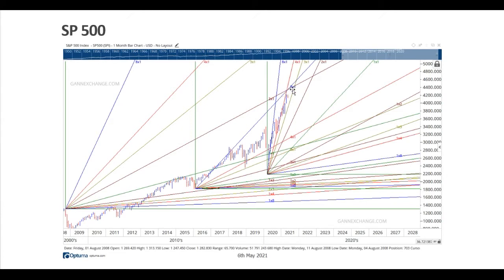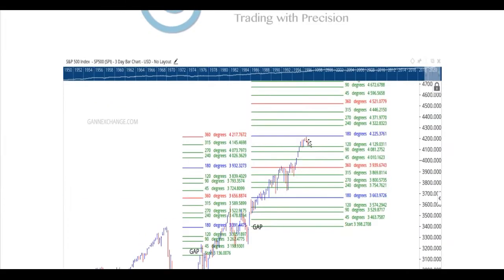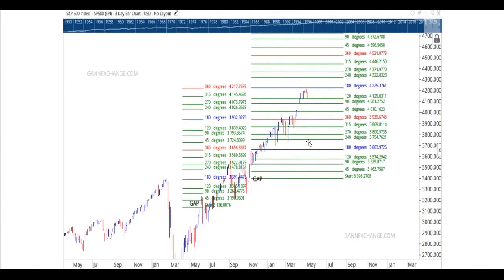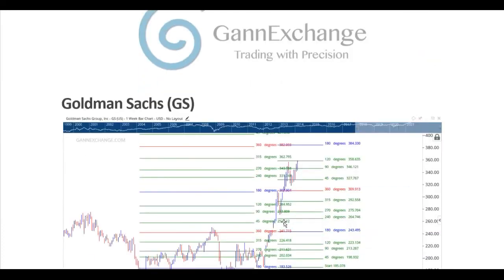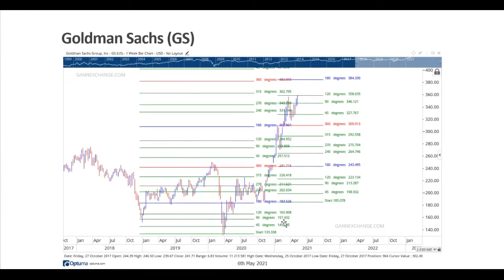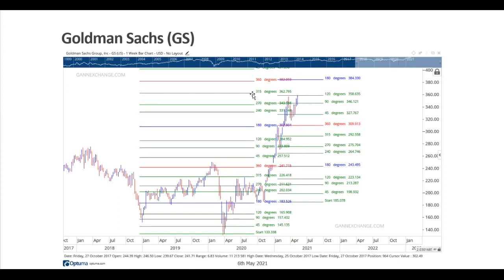SP500 Index and Goldman Sachs (GS)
Gann Analysis / Technical Analysis of the SP500 Index and Goldman Sachs (GS)